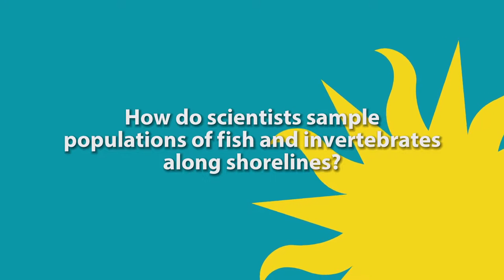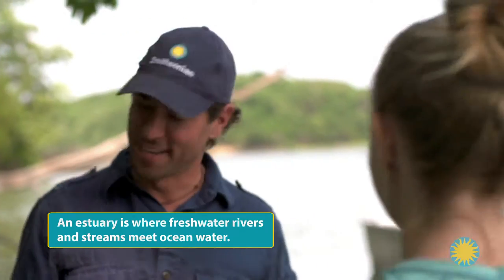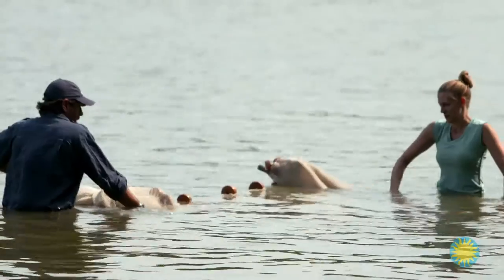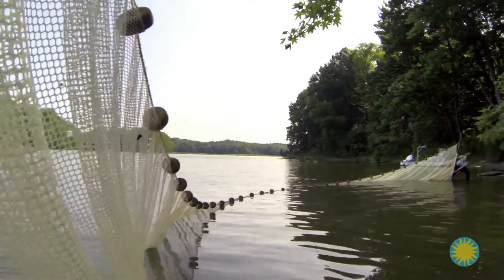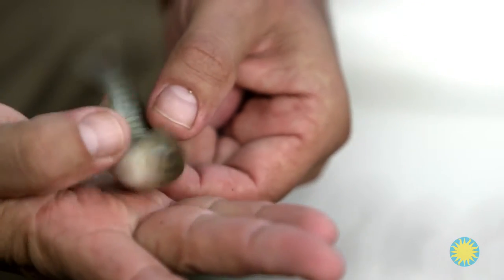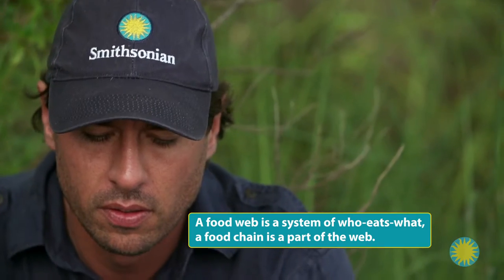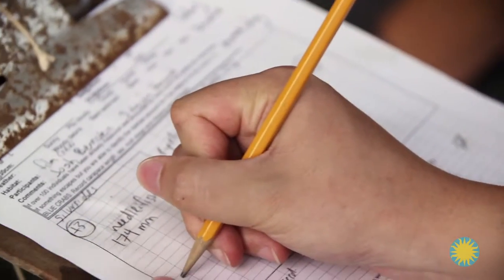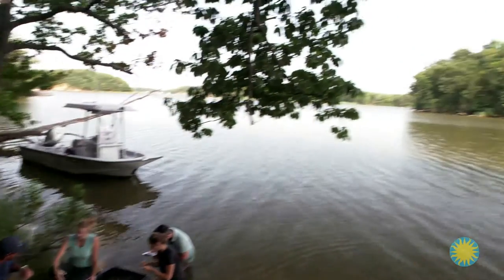River Seining: Explore Smithsonian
What life is hiding beneath the clouded waters of Chesapeake Bay? While scientists have devised several high-tech ways to peer beneath the surface, they also rely on one tried and true method: dragging a giant seine net through the water and seeing what they catch! Marine biologist Stacey Havard of the Smithsonian Environmental Research Center took TV host Josh Bernstein seining in the Rhode River, where they discovered the tiny creatures that can make a big difference for life in the Chesapeake.